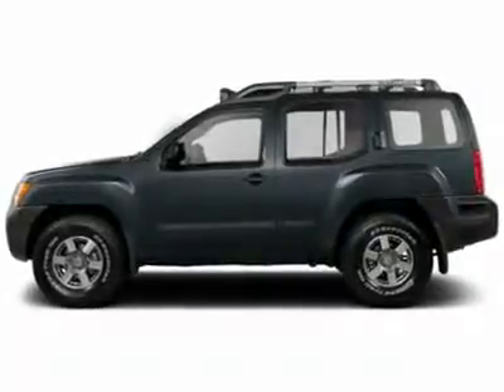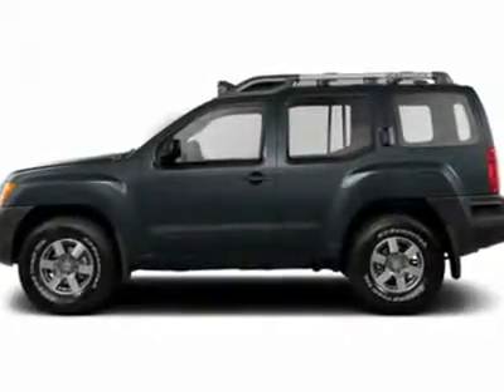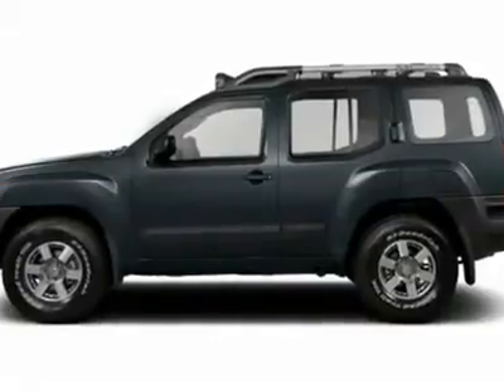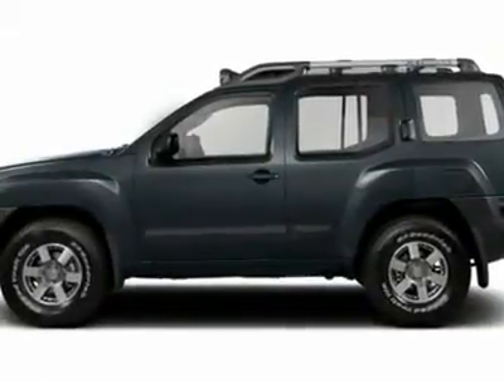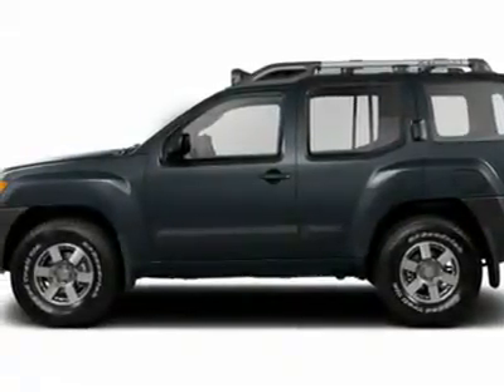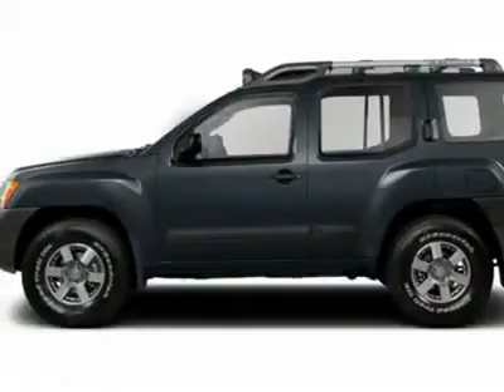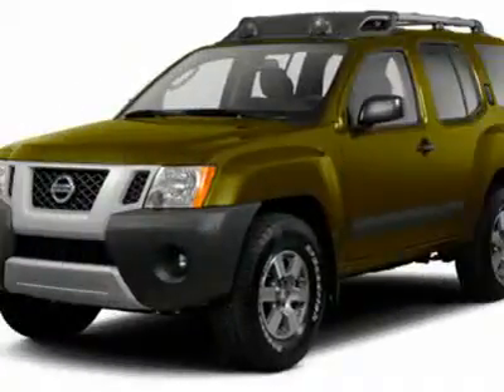2012 NISSAN XTERRA Philadelphia, PA N12822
2012 NISSAN XTERRA Philadelphia, PA
Stock# N12822

Looking for the right car? Today could be your lucky day. With 0 miles, this Night Armor, 2012 Nissan Xterra equipped with Automatic transmission could be yours. Request more information and set up a test drive right away.